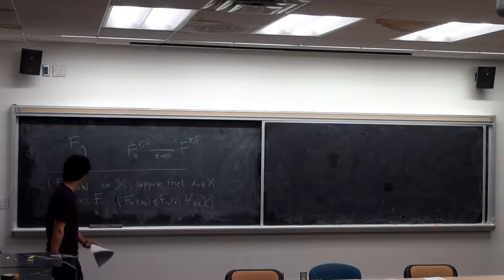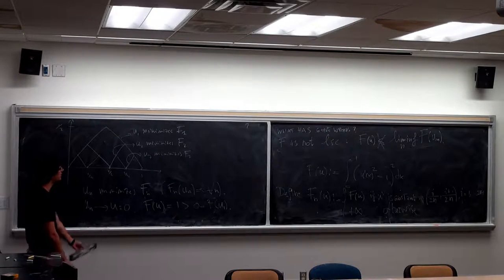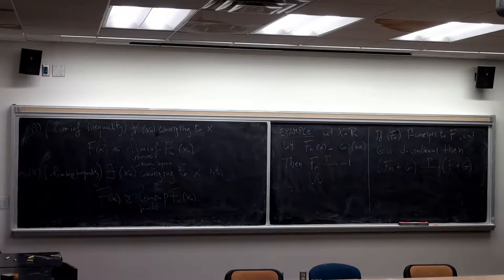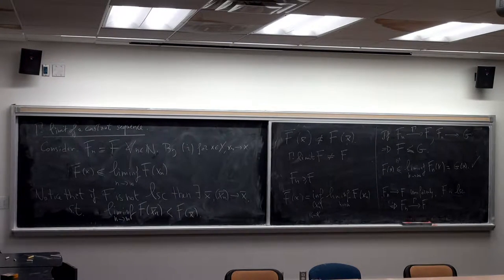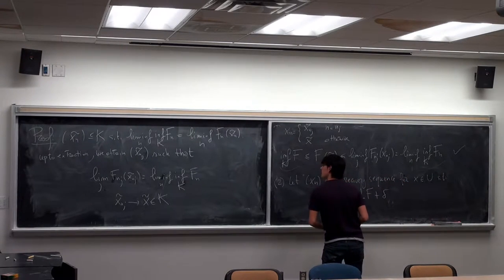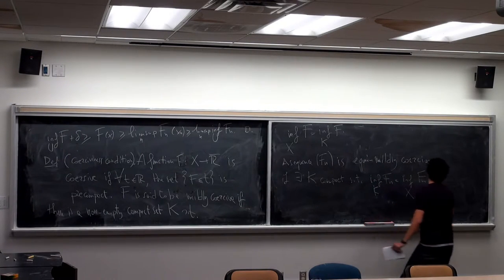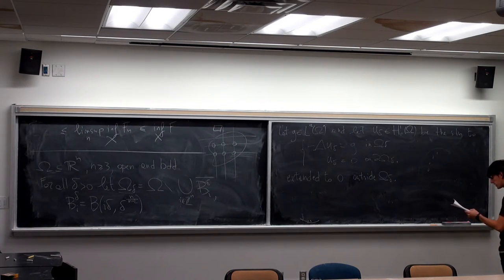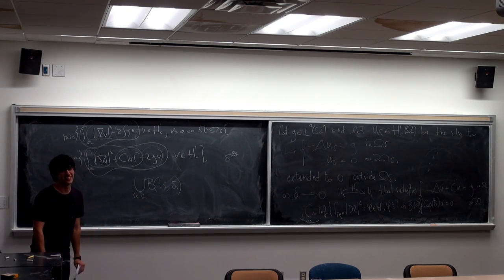GSS Fall 2016 - Giovanni Gravina: An Introduction to Gamma-convergence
In this talk we will look at the so-called gamma-convergence, a notion of convergence for functionals which is particularly suited for problems in the calculus of variations. We'll start by motivating the definition and we'll prove properties of gamma-limits. Time permitting, we'll study the gamma-convergence of the Dirichlet energy on a perforated domain to investigate the behavior of solutions to Poisson's equation as the perforation vanishes.